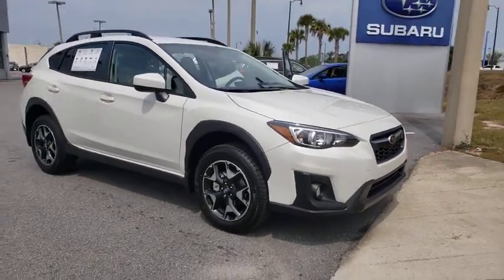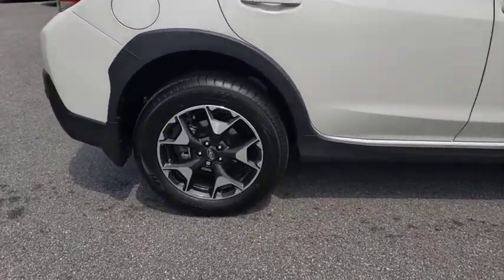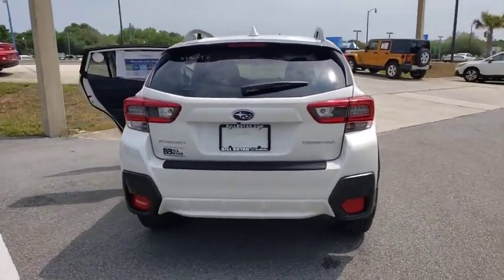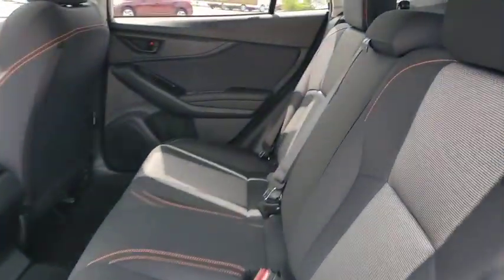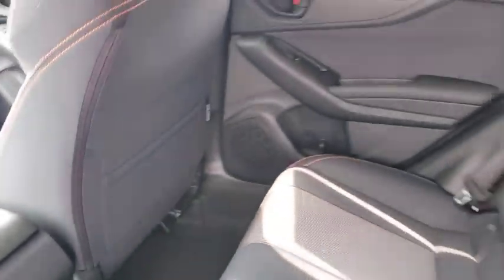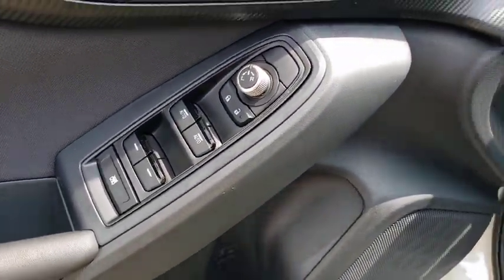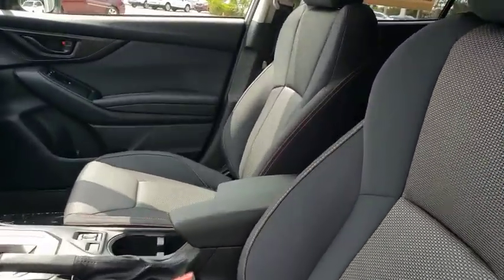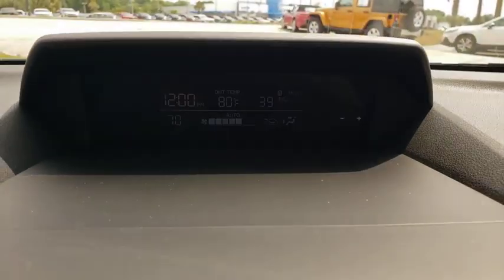2020 Subaru Crosstrek Ocala, Sanford, Daytona, Clermont, Leesburg, FL S20354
Crystal White Pearl New 2020 Subaru Crosstrek available in Ocala, Florida at Bill Bryan Subaru. Servicing the Sanford, Daytona, Clermont, Leesburg, FL area.

POPULAR PACKAGE #4  -inc: Map & Dome Lights LED Upgrade Part number H461SFL100  Auto-Dimming Exterior Mirror w/Approach Light Part number J201SFL301  Splash Guards Part number J101SFL600  All-Weather Floor Liners Part number J501SFL110  Auto-Dimming Mirror w/Compass & HomeLink Part number H501SSG304  Rear Bumper Cover Part number E771SFL100  Rear Seatback Protector Part number J501SFL402,CRYSTAL WHITE PEARL,BLACK W/ORANGE STICHING  CLOTH UPHOLSTERY,STANDARD MODEL,Remote Engine Start,All Wheel Drive,Power Steering,ABS,4-Wheel Disc Brakes,Brake Actuated Limited Slip Differential,Aluminum Wheels,Tires - Front All-Season,Tires - Rear All-Season,Temporary Spare Tire,Heated Mirrors,Power Mirror(s),Rear Defrost,Privacy Glass,Intermittent Wipers,Variable Speed Intermittent Wipers,Rear Spoiler,Power Door Locks,Daytime Running Lights,Automatic Headlights,Fog Lamps,AM/FM Stereo,CD Player,Satellite Radio,MP3 Player,Bluetooth Connection,Back-Up Camera,Auxiliary Audio Input,HD Radio,Requires Subscription,Steering Wheel Audio Controls,Smart Device Integration,Bucket Seats,Heated Front Seat(s),Pass-Through Rear Seat,Rear Bench Seat,Adjustable Steering Wheel,Trip Computer,Power Windows,Leather Steering Wheel,Remote Trunk Release,Keyless Entry,Power Door Locks,Cruise Control,Climate Control,A/C,Cloth Seats,Driver Vanity Mirror,Passenger Vanity Mirror,Driver Illuminated Vanity Mirror,Passenger Illuminated Visor Mirror,Floor Mats,Cargo Shade,Power Windows,Power Door Locks,Trip Computer,Security System,Engine Immobilizer,Traction Control,Stability Control,Traction Control,Front Side Air Bag,Driver Air Bag,Passenger Air Bag,Front Head Air Bag,Rear Head Air Bag,Passenger Air Bag Sensor,Knee Air Bag,Child Safety Locks